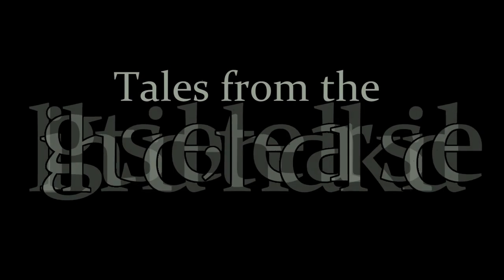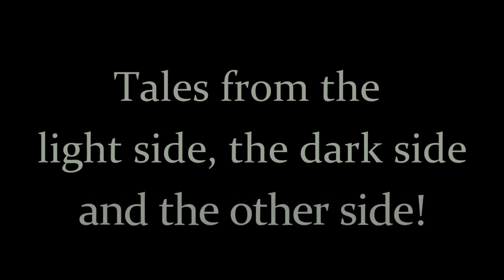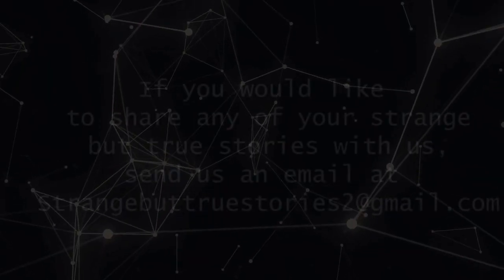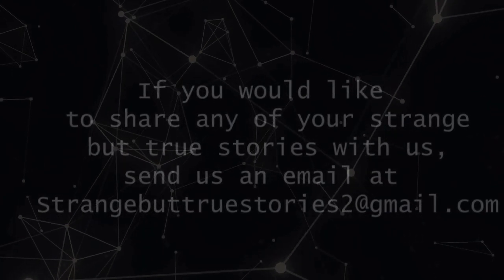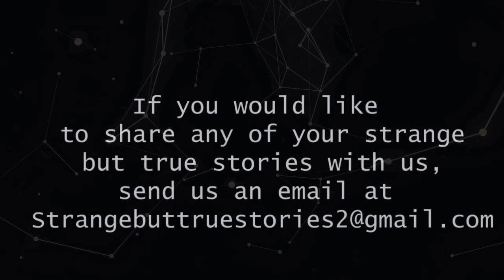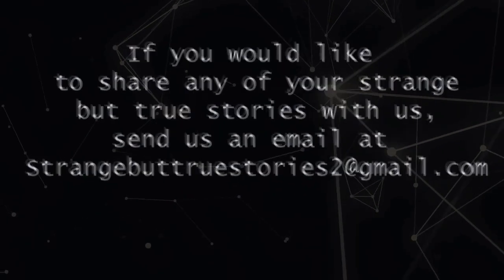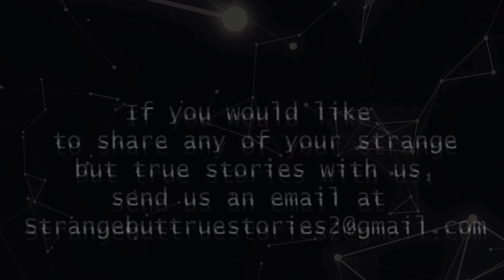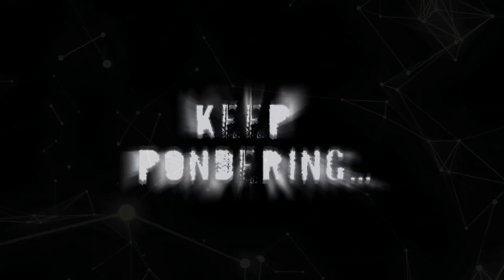"WHERE DID IT GO???" (A Short, True Unexplainable Story!)